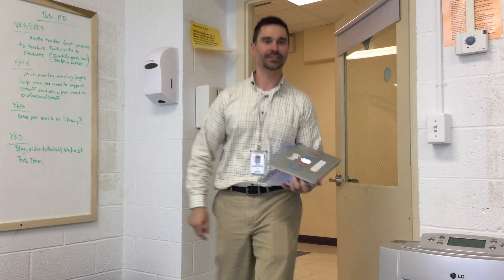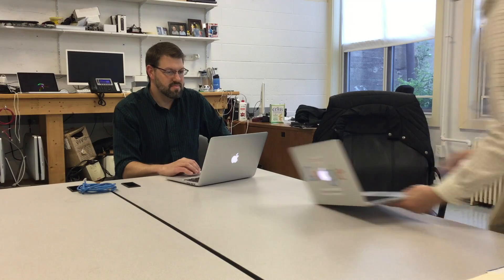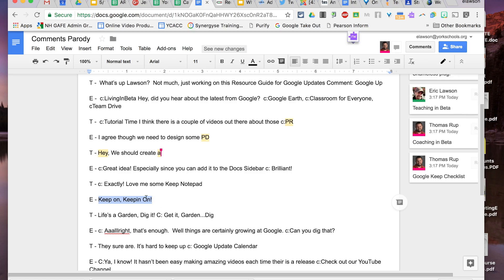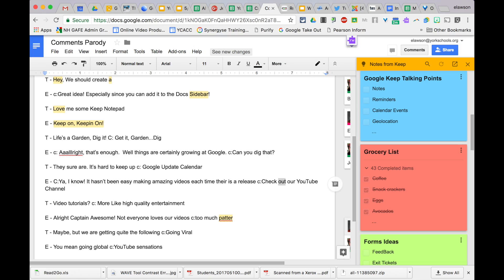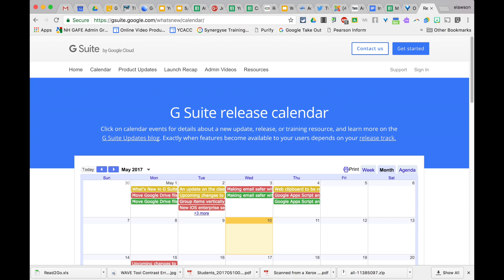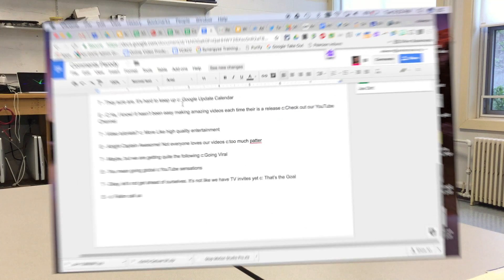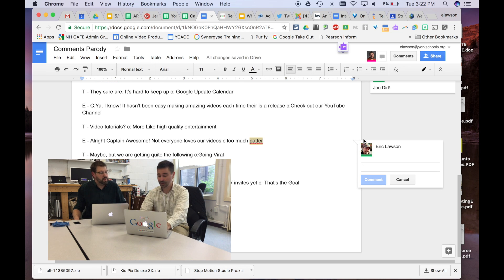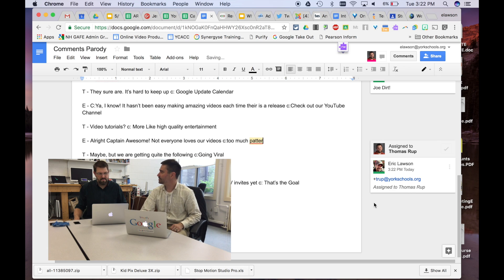Comments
In this short tutorial we cover how you can use comments in Google Docs with a little parody from Fallong and Timberlake.